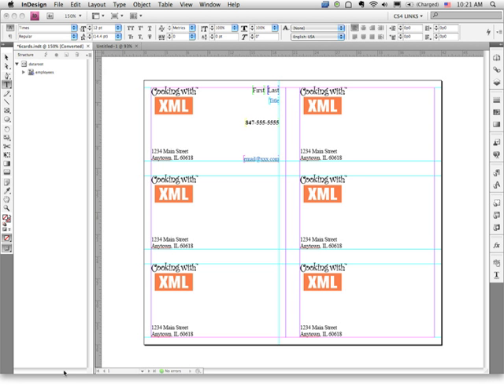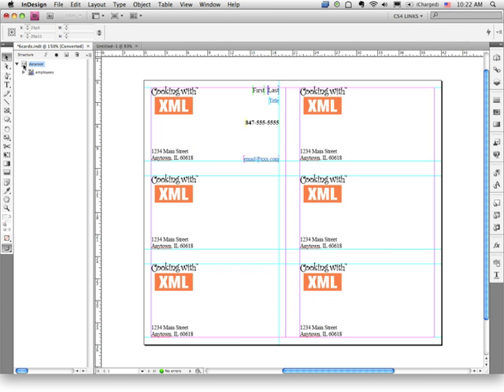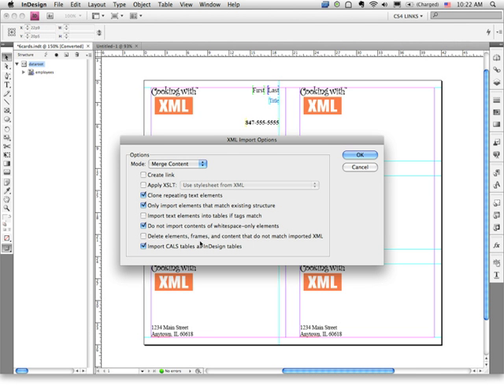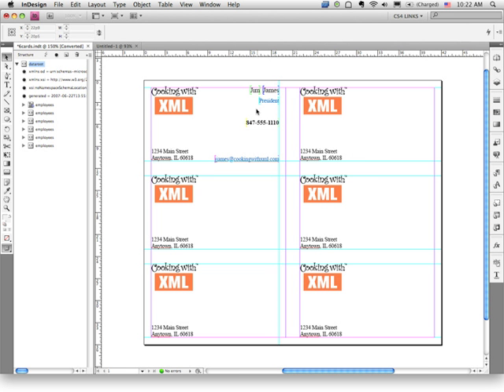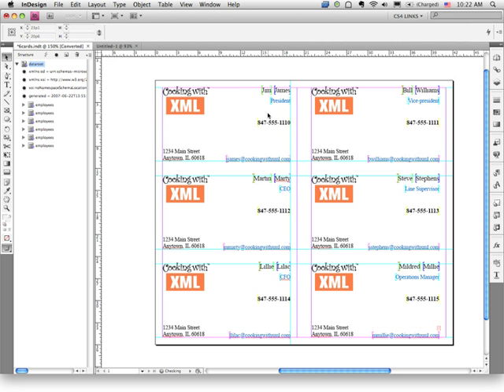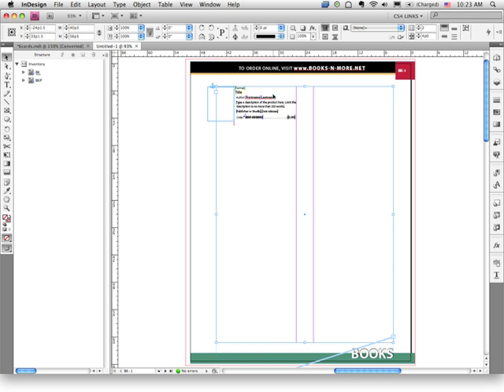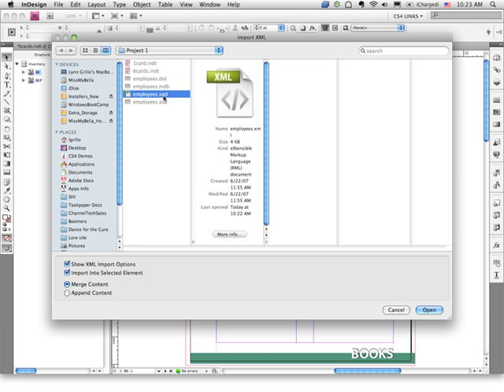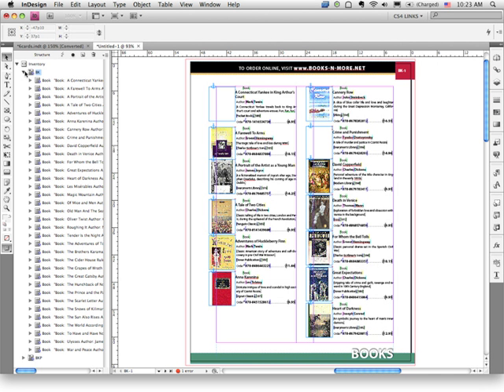XML in InDesign CS4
A little sample showing different methods for importing XML into tagged placeholder text in InDesign CS4. Sample files are from the book "A Designer's Guide to Adobe InDesign and XML" by James Maivald.